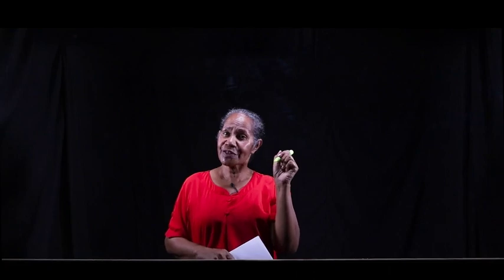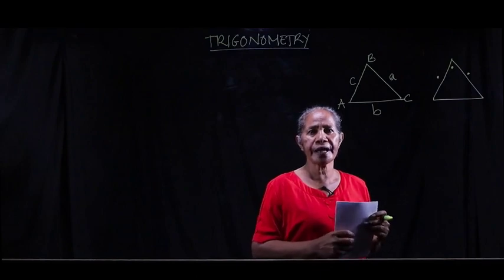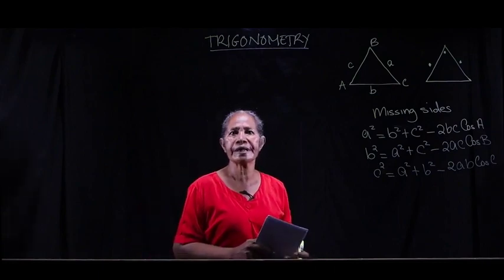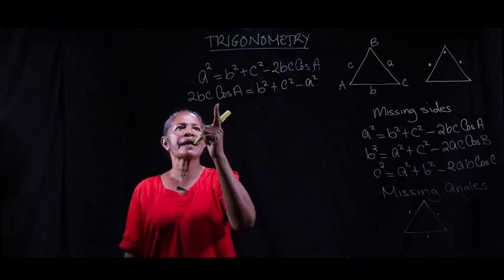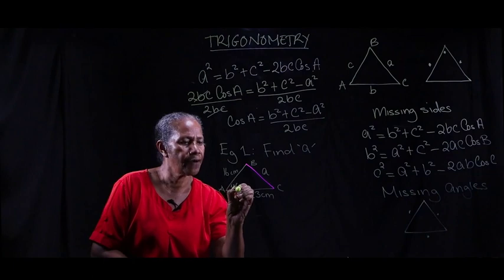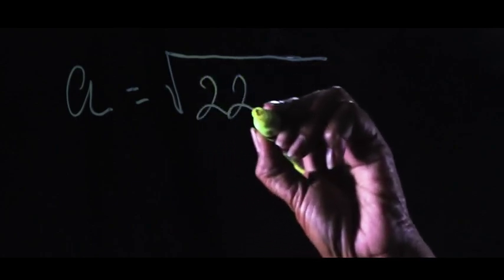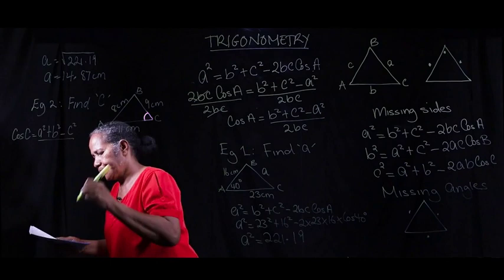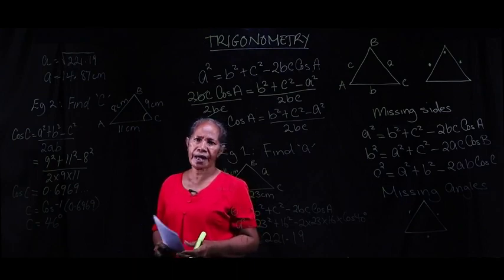Gr11 Term2 Ep4 - Trigonometry Cosine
Trigonometry Cosine